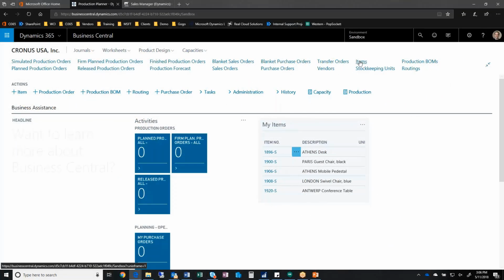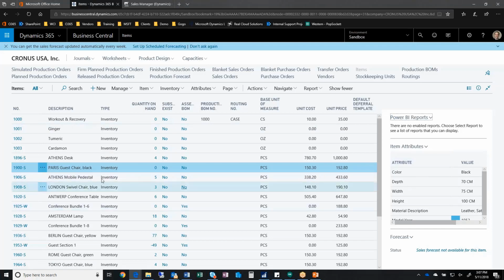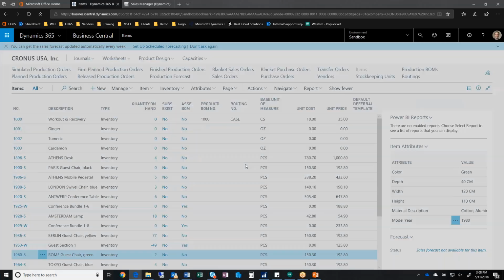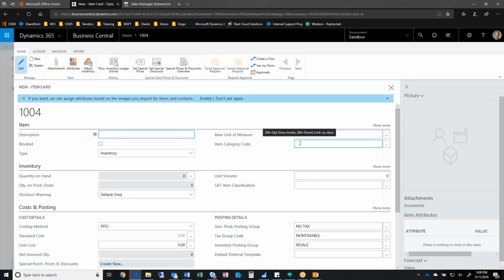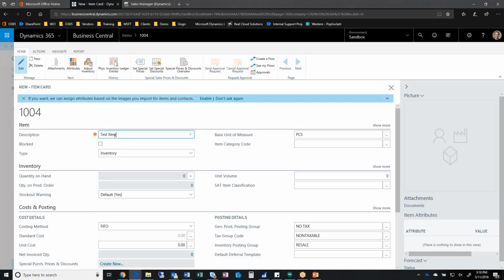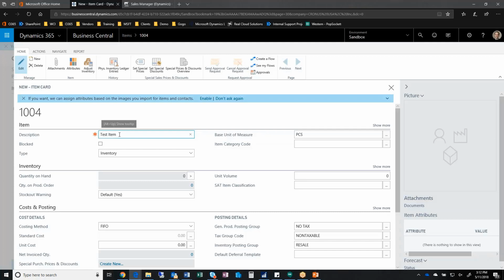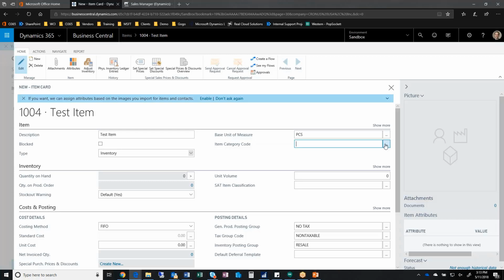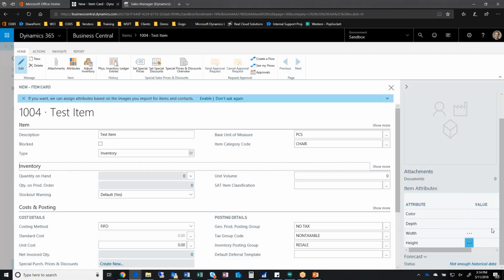Can You Explain an Item Master and How To Create A New One? | Q&A Series | Western Computer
This week's question: "Can You Explain an Item Master and How To Create A New One?" Answered by Maher Malki, Western Computer's NAV/D365 Business Central Program Manager.